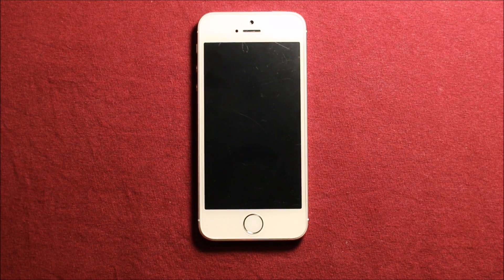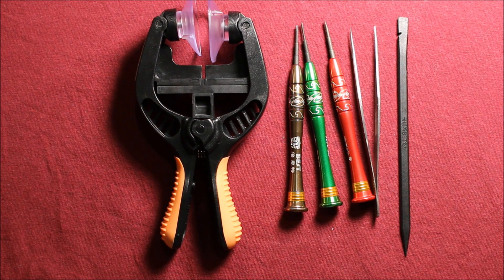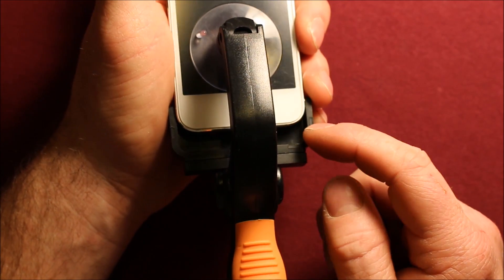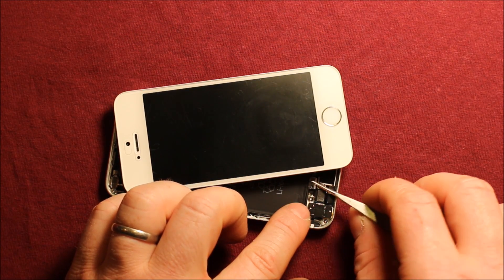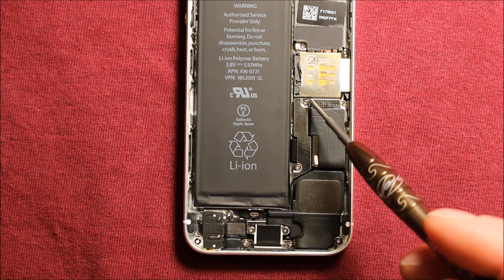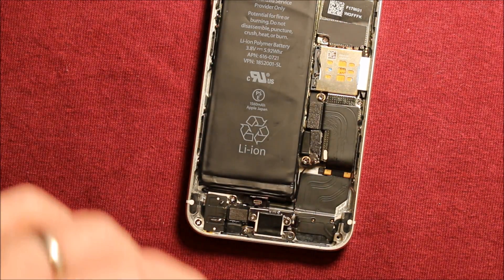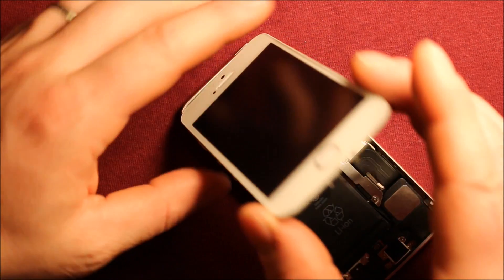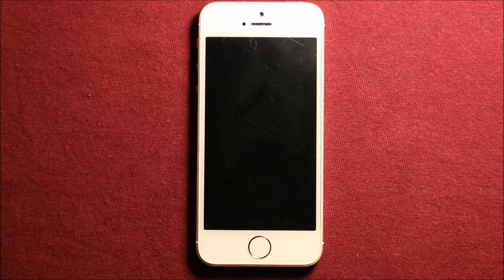IPhone 5s Loud Speaker Replacement How To Change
IPhone 5s loud speaker replacement. How to change the loud speaker in the IPhone 5s. IPhone 5s bad speakers. IPhone 5s speakers fix. IPhone 5s loudspeaker replacement repair do it yourself and save a lot of money. IPhone 5s loud speaker replacement DIY. I hope this video helps you in successfully changing the loud speaker in the IPhone 5s. Smartphone repair do it yourself DIY is the way to go.

here is a good place to get a new loudspeaker part.
here is where to check out the suction screen opening tool.
is a good place to check out iPhone 5s if you are interested in the whole phone.
This video is about changing the loudspeaker in the iPhone 5s.